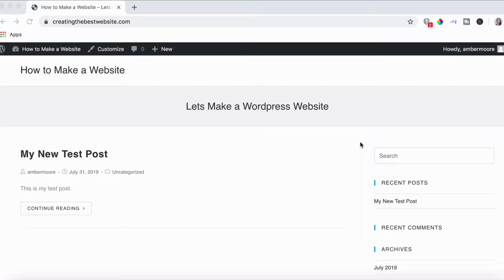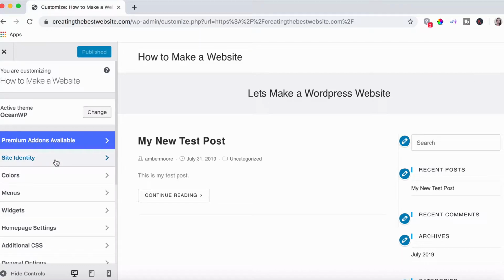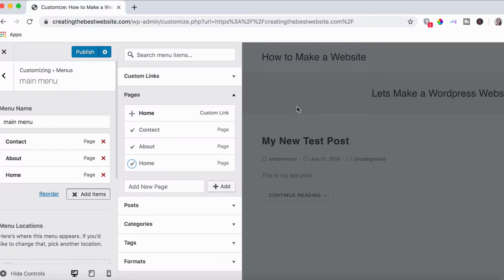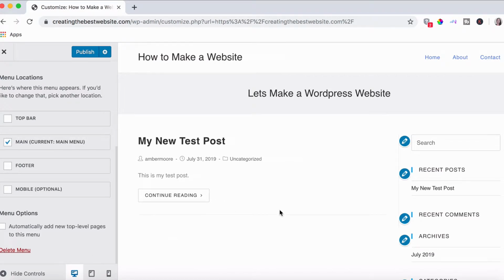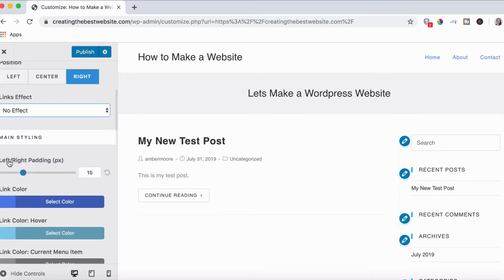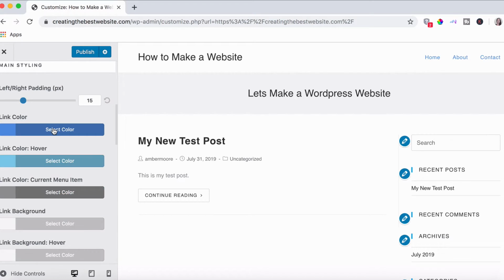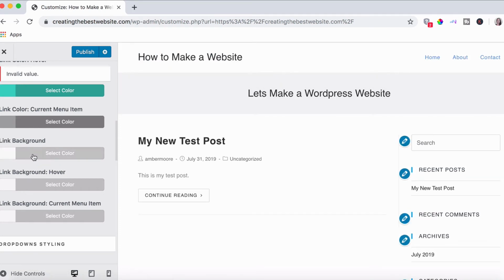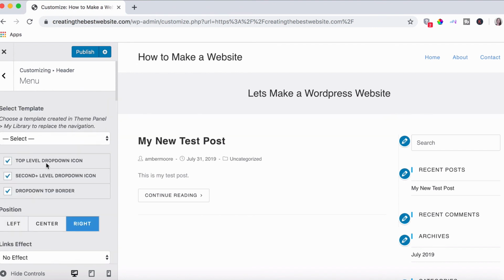How to Create a Menu in Wordpress: Wordpress Navigation Menu Tutorial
In this video I am showing you how to add navigation menu in wordpress. Making a wordpress menu for your website is super important since I will be what helps your visitors navigate your website. A great nav menu in wordpress will keep your visitors on your site longer and help them find what they are looking for which will be better for your website seo.

In this wordpress tutorial I am showing you first how you need to add pages to your wordpress website, then how to add navigation menu in wordpress using the pages that you created. There are tons of different styles of menus for your wordpress website. This wordpress menu tutorial is just going to cover how to make basic wordpress menu (home page, about page, contact page).

I hope that this helps you with adding navigation menu to your website and check out my other videos if you want to learn more about how to use wordpress and how to build a wordpress website.